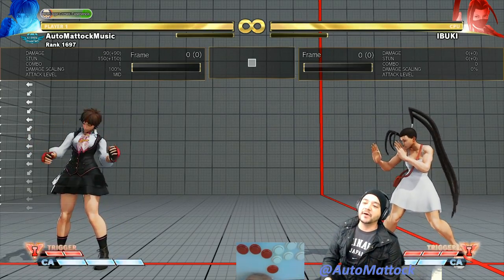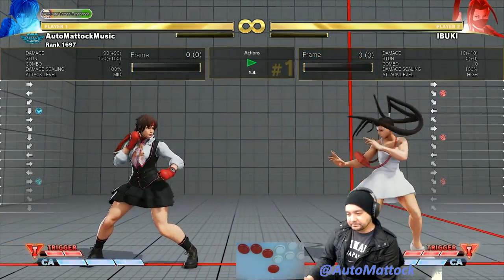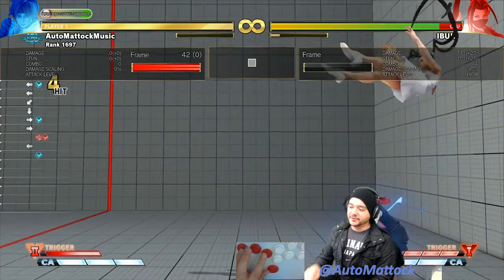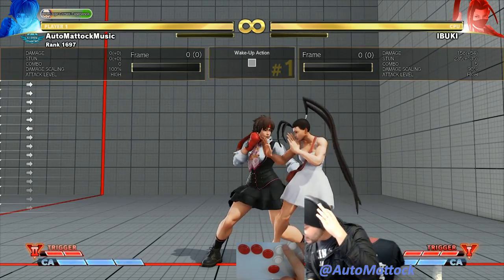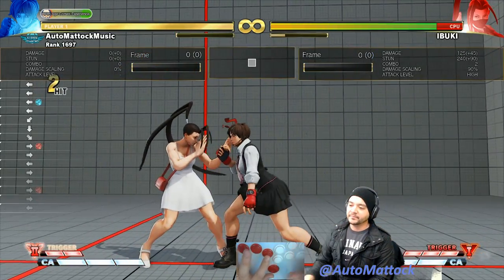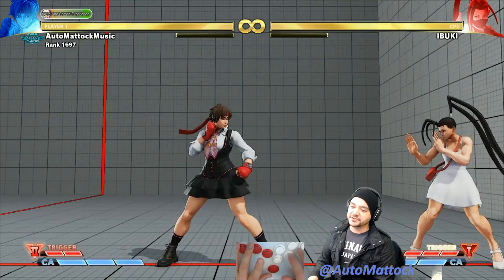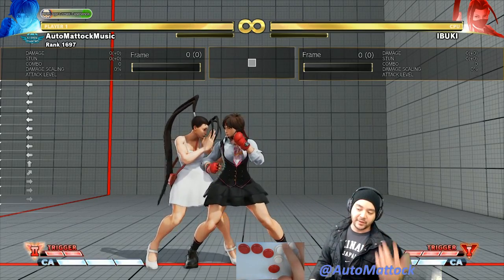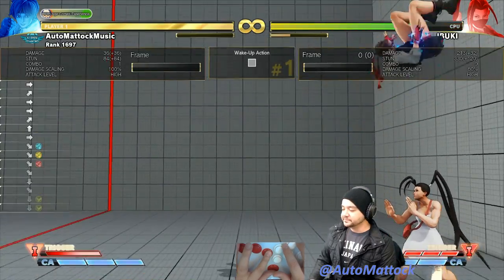[SFV] Sakura 101 and Early Thoughts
Simple character!